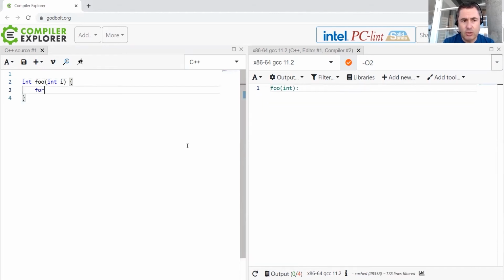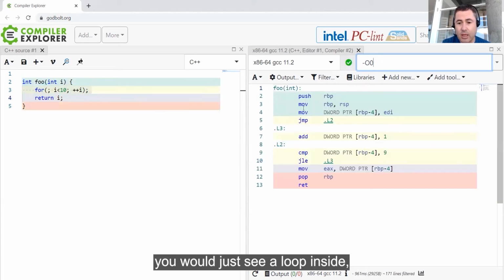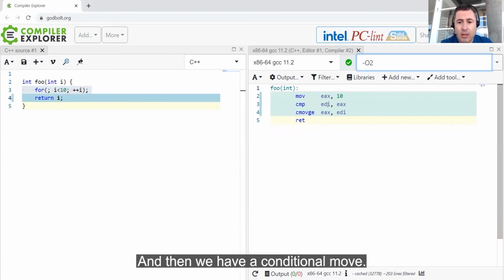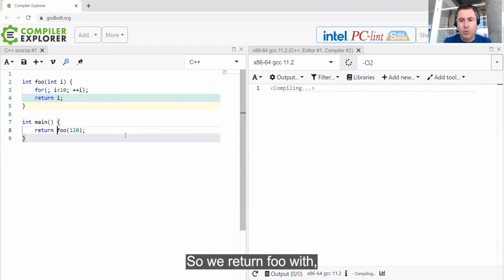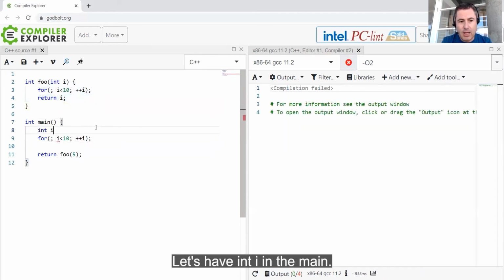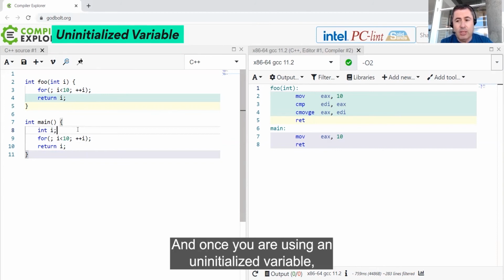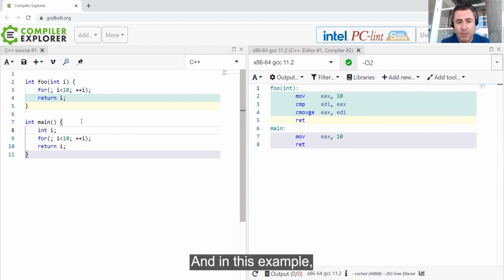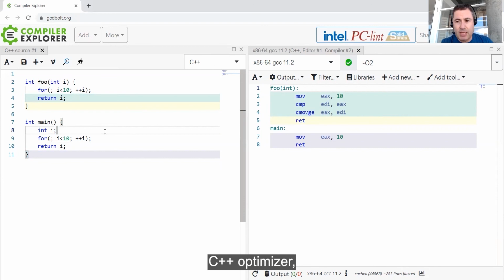The C++ Optimizer and Loop Unrolling - Part #2 - A Tutorial by Amir Kirsh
Join Incredibuild's Dev Advocate, Amir Kirsh, as he runs a compiler optimization using loop unrolling.